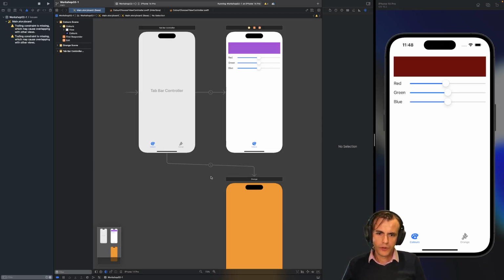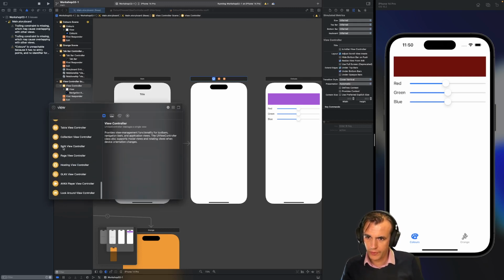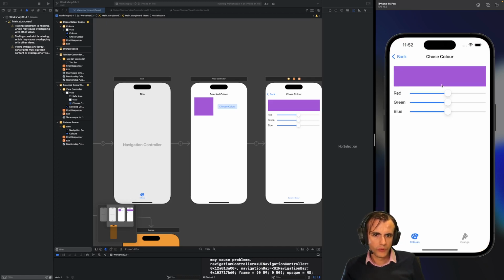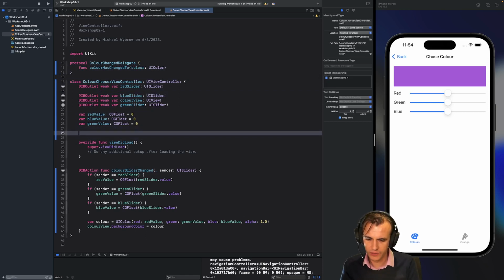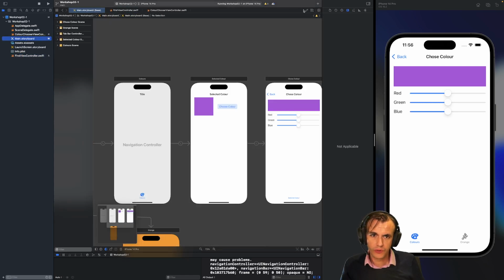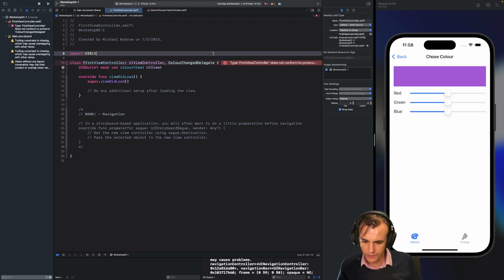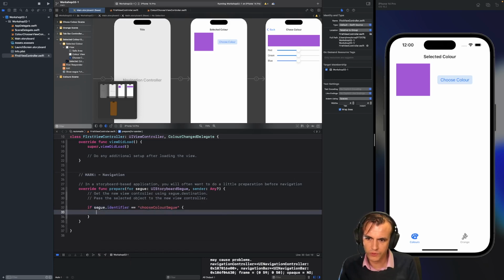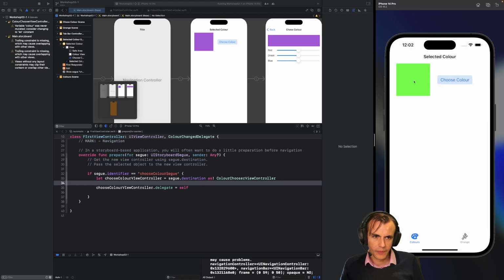Week 2 Monday Workshop follow-up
Since discussion went long and we ran out of time to finish the workshop example on Monday, here is a short follow-up video showing the Delegation part.